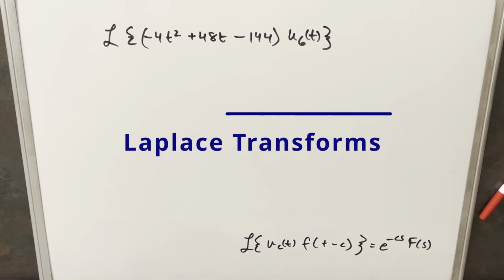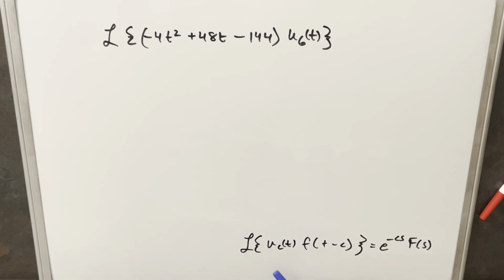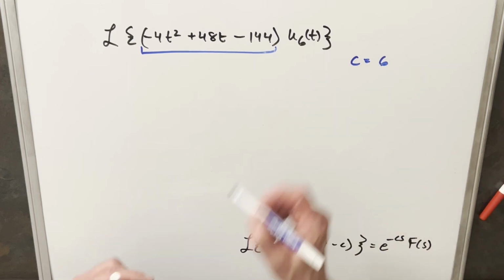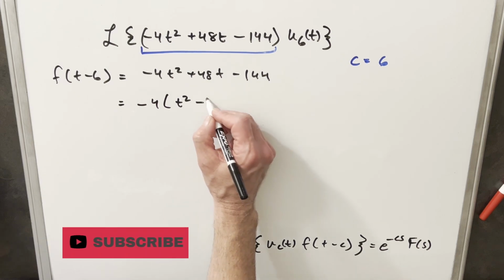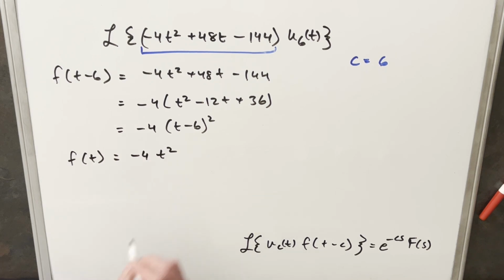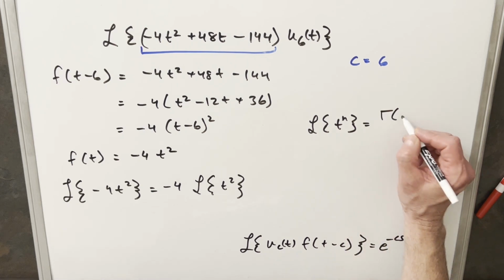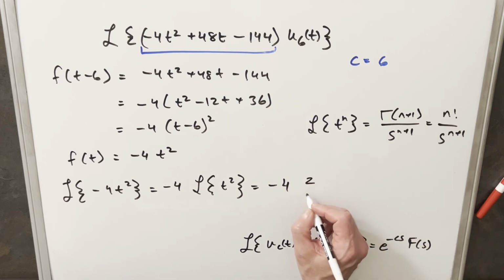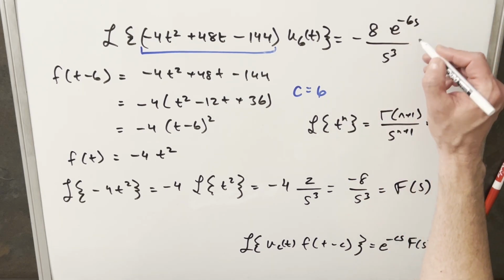Laplace Unit Step Function example 2